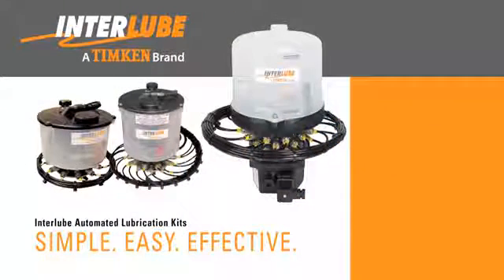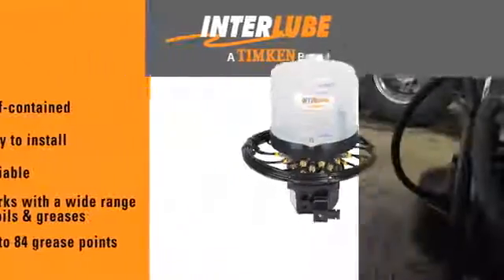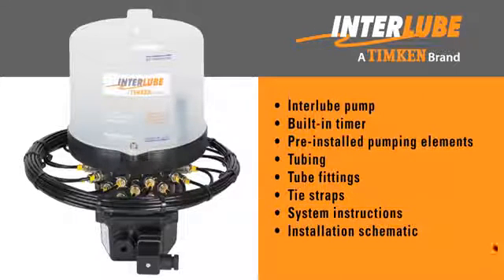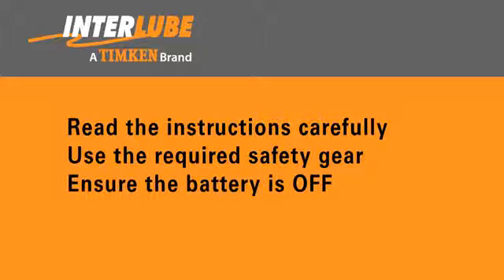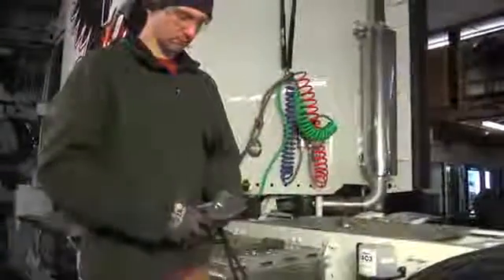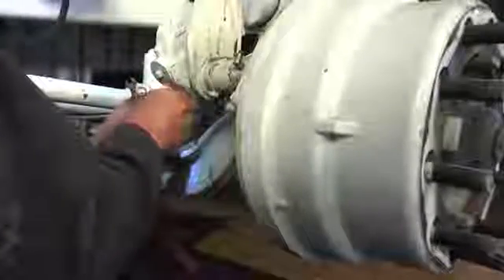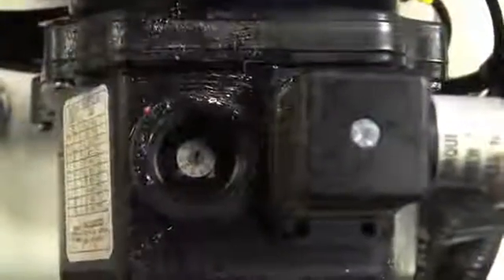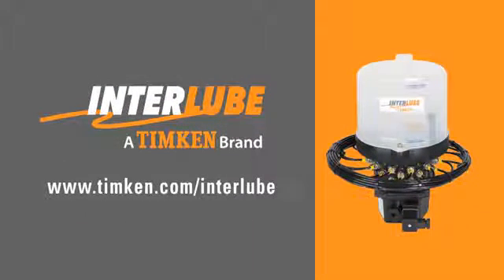Sistema de Lubrificação para ônibus e Caminhões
As bombas AC da Interlube Timken são ideais para lubrificar pontos automáticamente e sem esforço. Elas garantem a lubrificação contínua nos pontos de pior acesso. Preserva a qualidade dos componentes e aumenta a vida útil dos rolamentos, pontas de eixo, eixo S, entre outras partes beneficiadas. Ter uma bomba de lubrificação centralizada em seu veículo é ter a certeza de que estará sempre lubrificando seus componentes